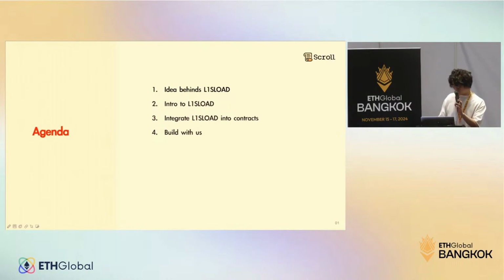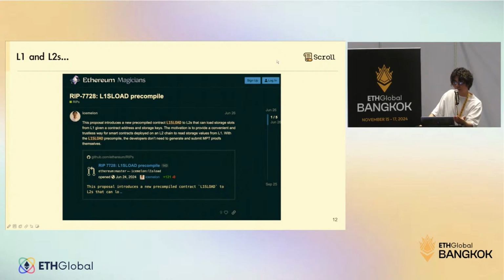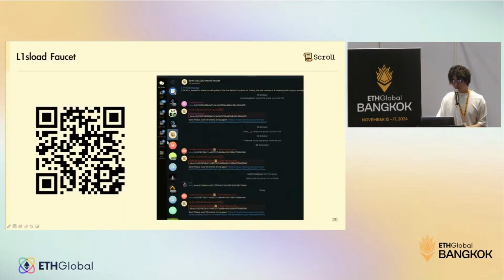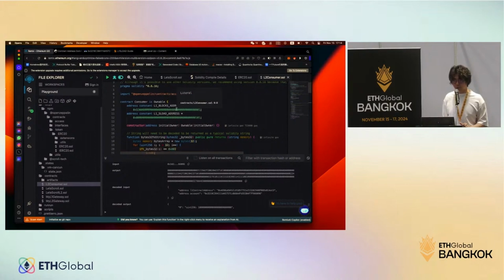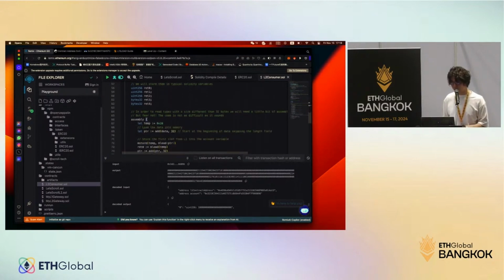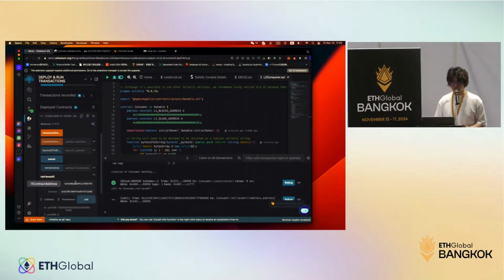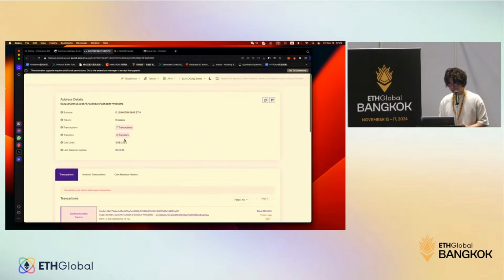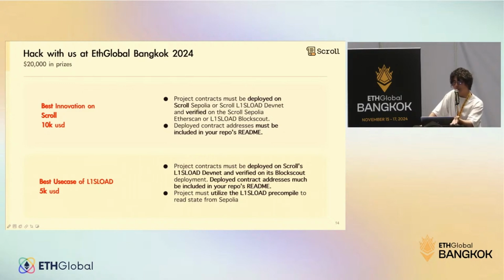L1SLOAD Cheatsheet Master Direct L1 Reads for Your L2 dApps - ETHGlobal Bangkok 2024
Join us for a workshop with Chuhan Jin from Scroll titled, "L1SLOAD Cheatsheet Master Direct L1 Reads for Your L2 dApps."

We’ll walk you through everything you need to know about using L1SLOAD, a powerful precompile contract that allows your Layer 2 (L2) dApps to directly read state storage from Ethereum Layer 1 (L1). Whether you’re new to Scroll or looking to enhance your dApp with efficient cross-layer data access, this cheatsheet will guide you step-by-step on how to implement L1SLOAD in your project.